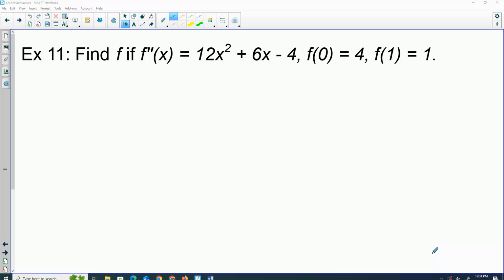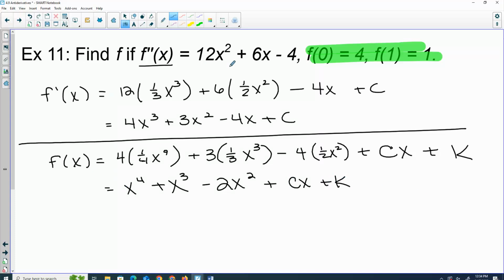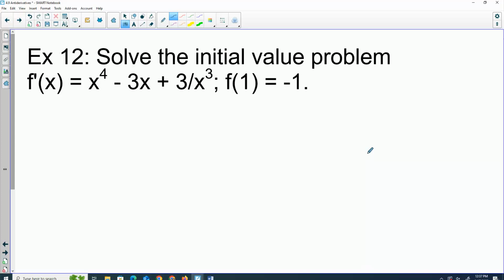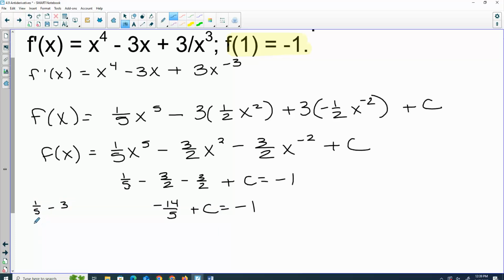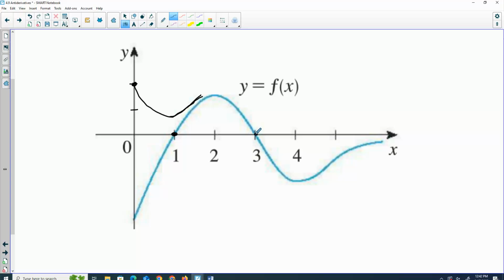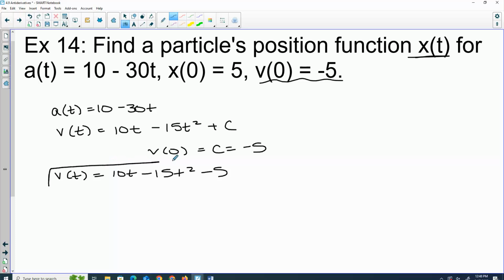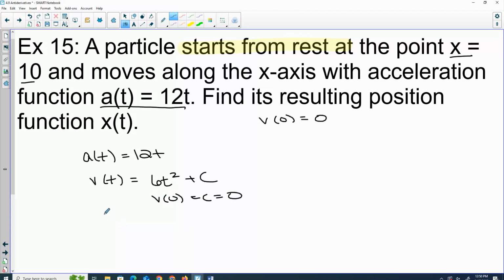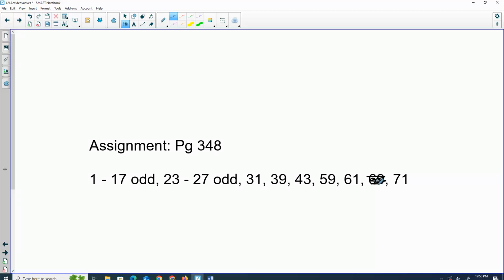Section 4 9 March 17